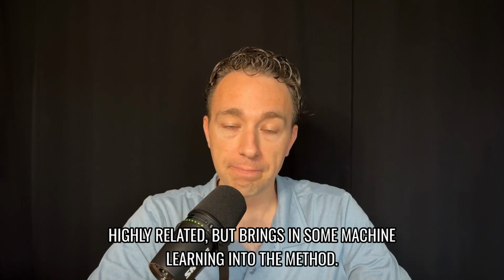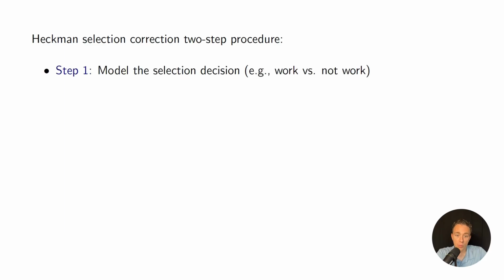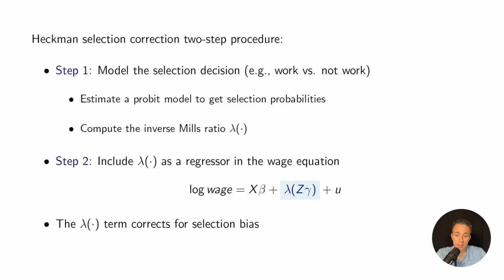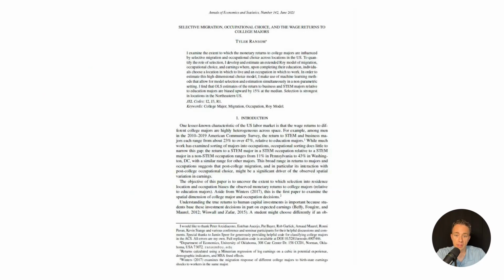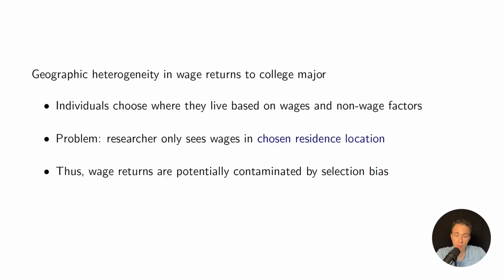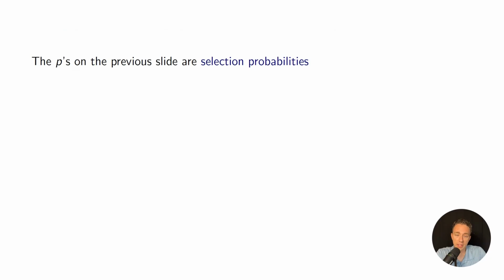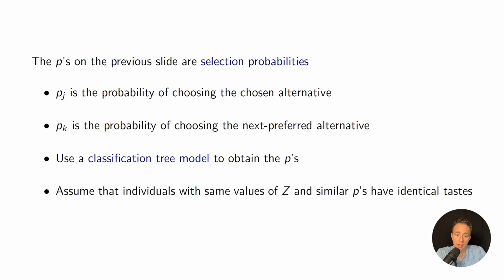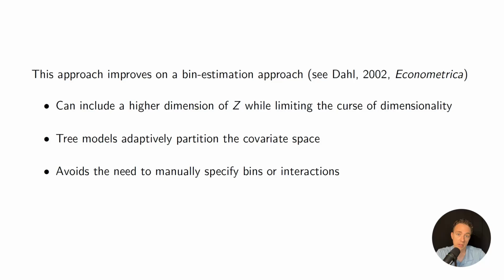Machine Learning for Sample Selection Correction in High-Dimensional Choice Sets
This video explains how machine learning can improve Heckman-style sample selection correction when dealing with many alternatives. I discuss my 2021 paper on migration and major choice, showing how classification trees can replace traditional bin estimators to handle high-dimensional choice sets without sparse cell problems.

Key Topics:
Heckman sample selection correction basics
Limitations with multinomial choice
Using classification trees for selection probabilities
Application to migration and college major choice
Avoiding curse of dimensionality through adaptive partitioning

Scientific References:
Heckman, James J. “Sample Selection Bias as a Specification Error.” Econometrica 47, no. 1 (1979): 153–61.
Dahl, Gordon B. “Mobility and the Return to Education: Testing a Roy Model with Multiple Markets.” Econometrica 70, no. 6 (2002): 2367–2420.
Ransom, Tyler. “Selective Migration, Occupational Choice, and the Wage Returns to College Majors.” Annals of Economics and Statistics, no. 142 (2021): 45–110.